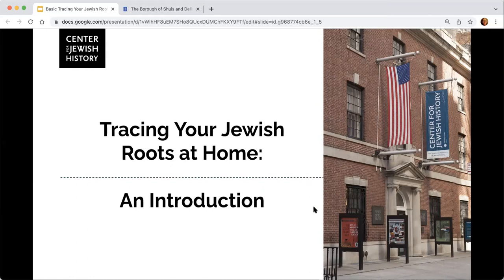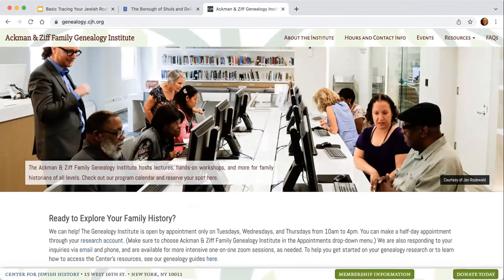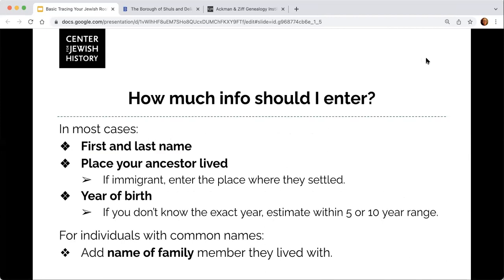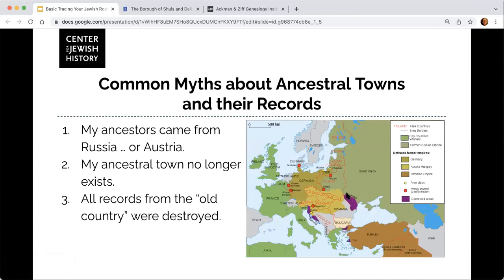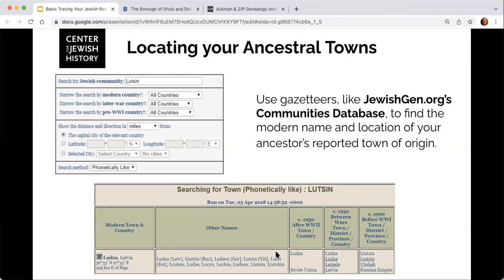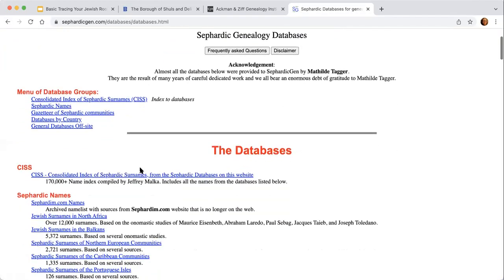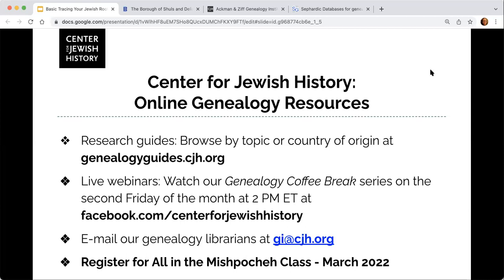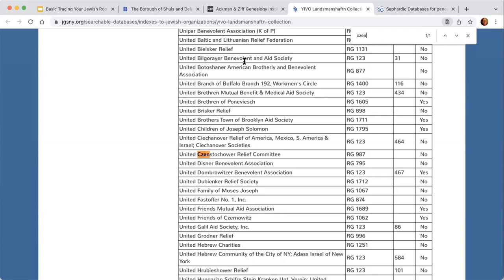The Borough of Shuls and Delis: Finding Your Roots in Jewish Brooklyn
The Brooklyn Jewish History Project at the Center for Brooklyn History, in collaboration with the Center for Jewish History, present this recording from a series of 1-hour Zoom workshops led by CJH genealogy librarian J.D. Arden and the Brooklyn Jewish History Project Outreach Archivist, Ariane Loeb.

Participants learned the basics of Jewish genealogy with a focus on Brooklyn’s history. Tips, tools, and online database suggestions were shared to start genealogy research from any family backgrounds, whether Western or Eastern Diaspora, Ashkenazi or Mizrachi.